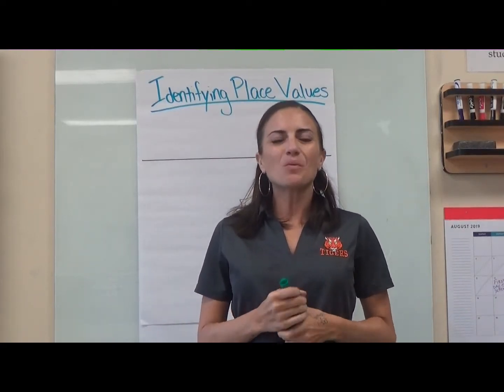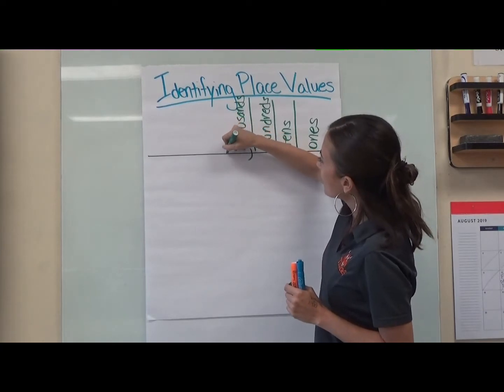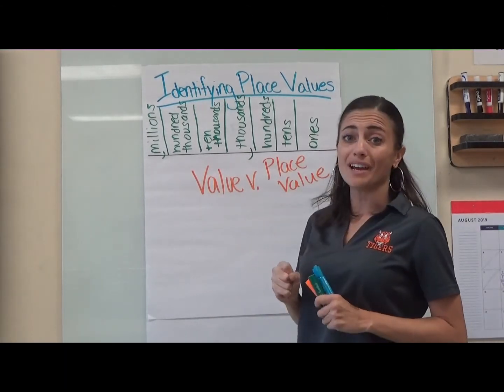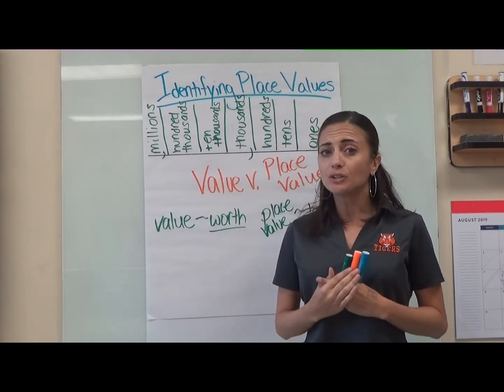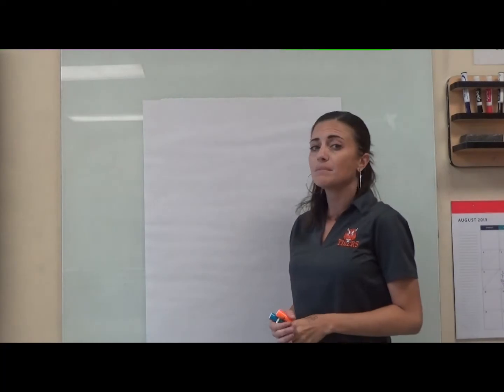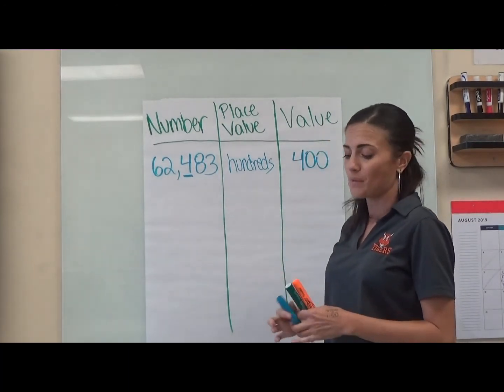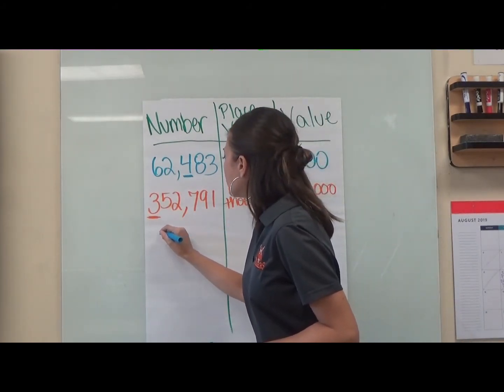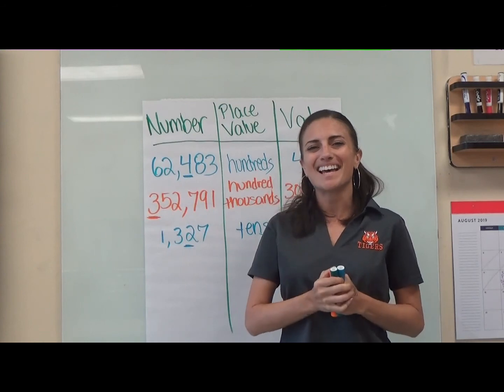Understanding Value vs Place Value